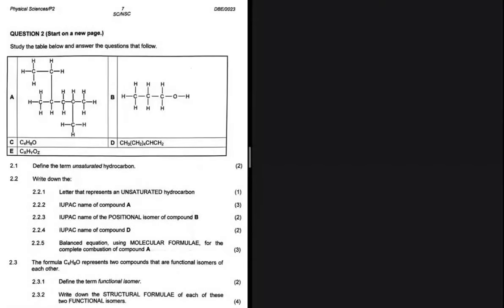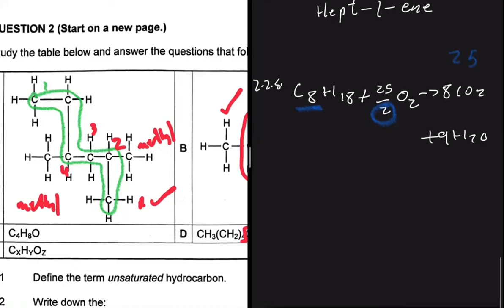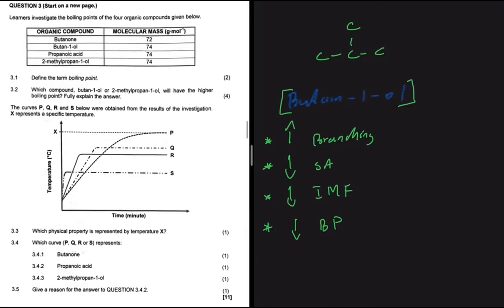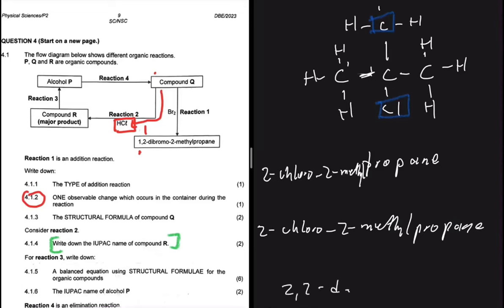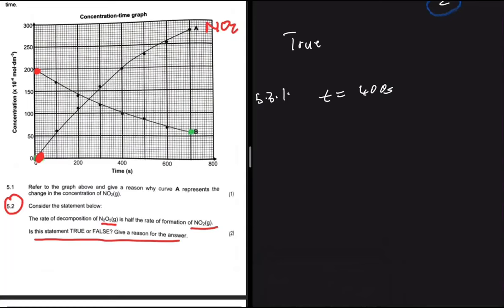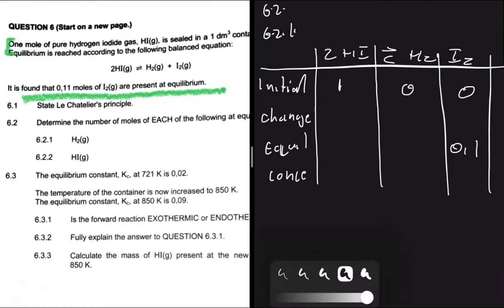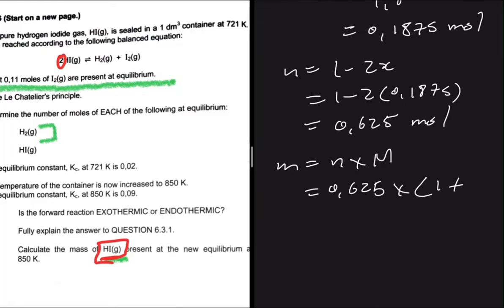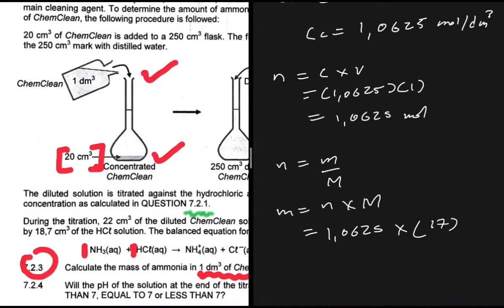Not Prelim 2025 Grade 12 Physical Sciences P2 Full Memo